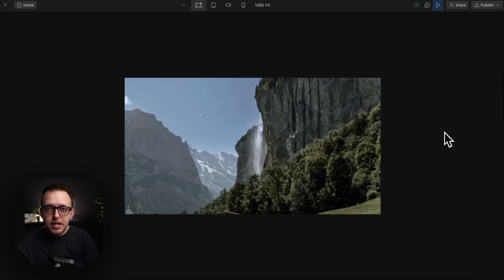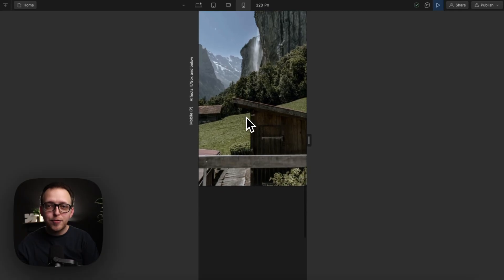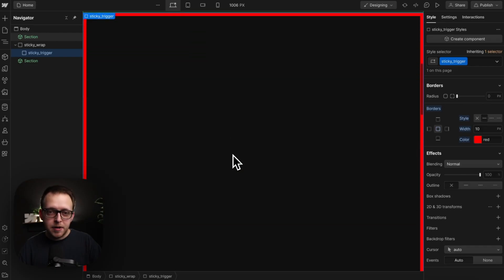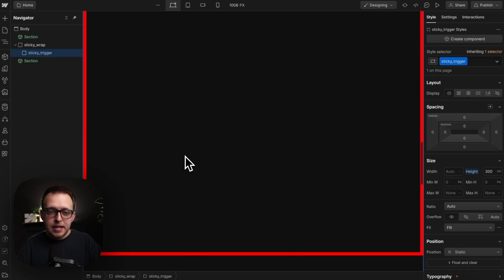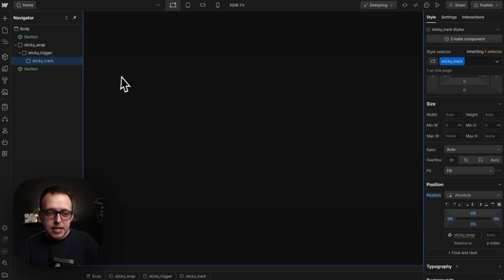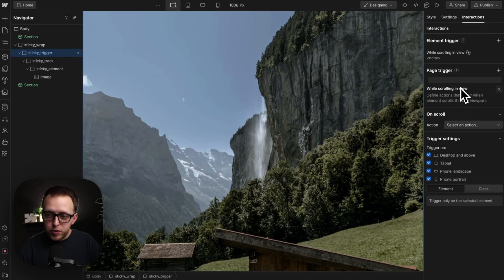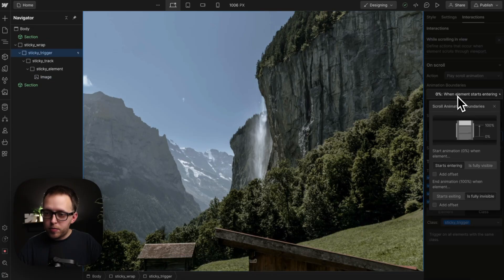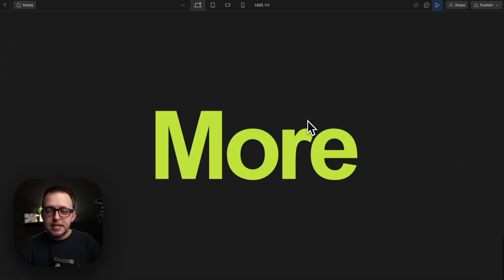Flawless Sticky Scroll Interactions in Webflow